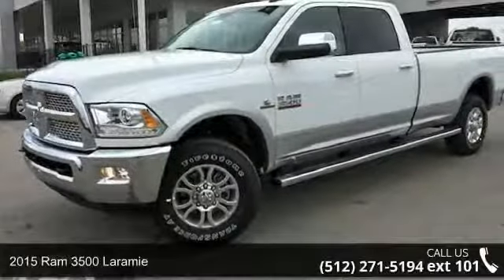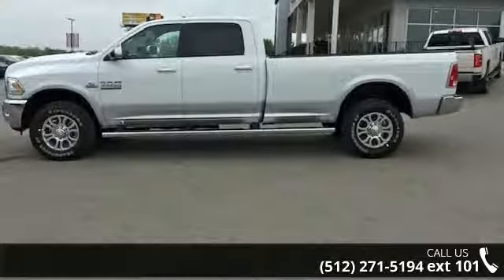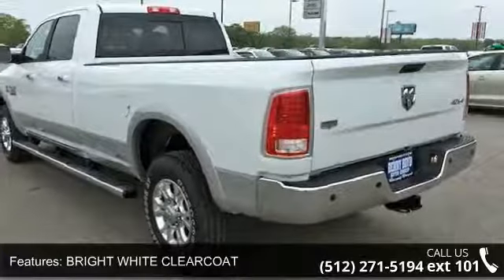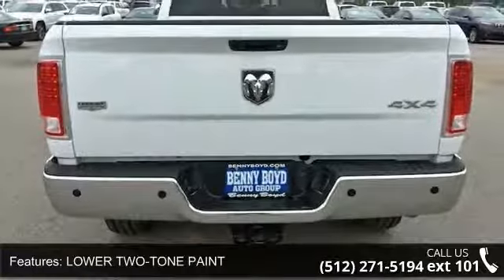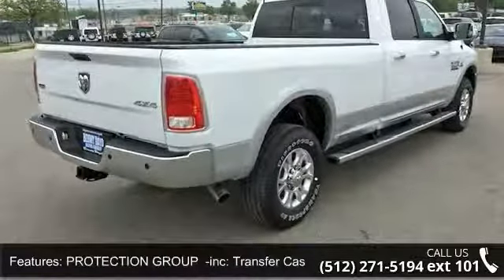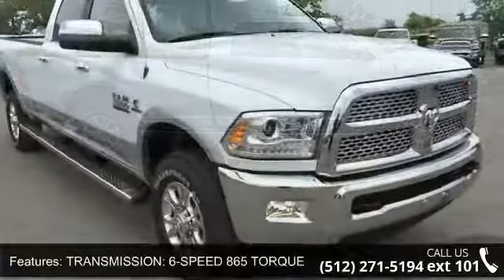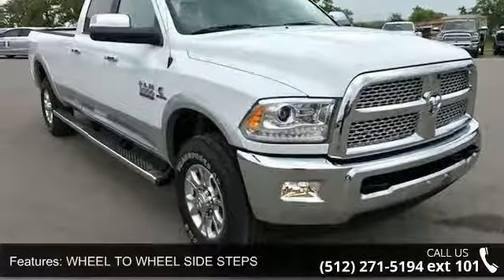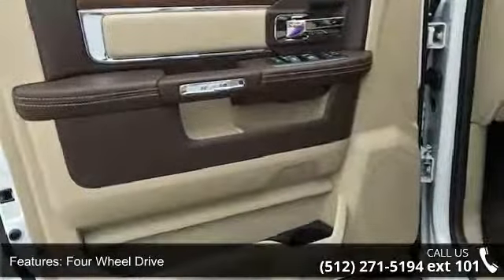2015 Ram 3500 Laramie - Benny Boyd Bastrop - Bastrop, TX ...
This New RAM 3500 is a 'Better Buy from Benny Boyd'. Every Benny Boyd vehicle comes with a Lifetime Engine Warranty and $8 dollar oil changes for life. **Excludes diesel/Hemi engines. Factory warranty applies to all New vehicles. Extra charge for synthetic oil changes**  VIN: 3C63R3JL9FG616725